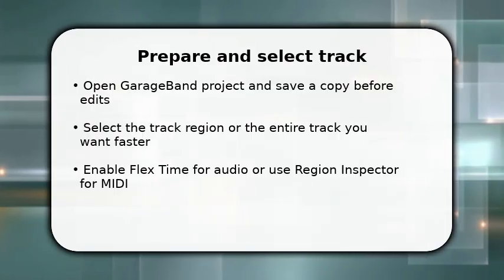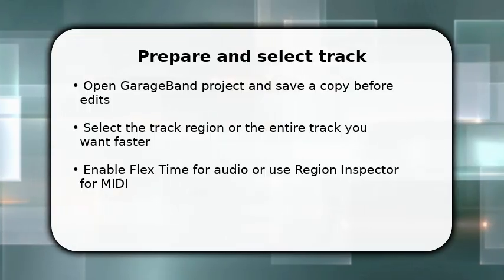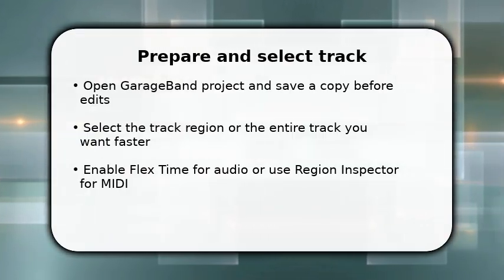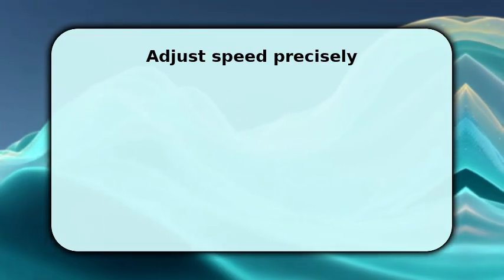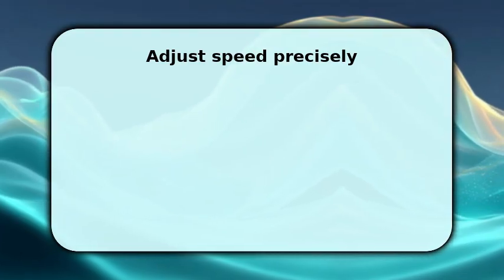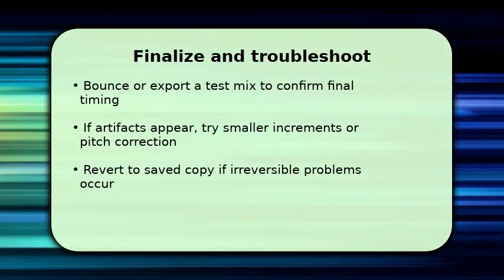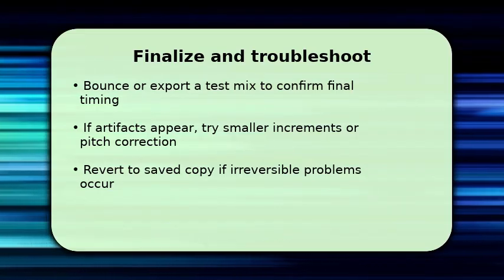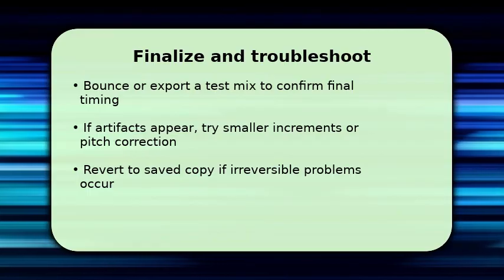How to Speed Up Garageband Track - Step by Step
How to Speed Up Garageband Track - Step by Step | 🔒 Surfshark VPN Deal — Stay private and secure. $1.99/mo + 3 Months Free ▸

Dive into the world of music production as we guide you through enhancing your GarageBand track. Discover practical techniques to increase tempo, add effects for a professional sound, and optimize mixing settings with our step-by extricate tutorial.

GarageBand, speed up song, music production, tempo adjustment, effects processing, mixing optimization, step by step guide, increase track speed, professional sound quality